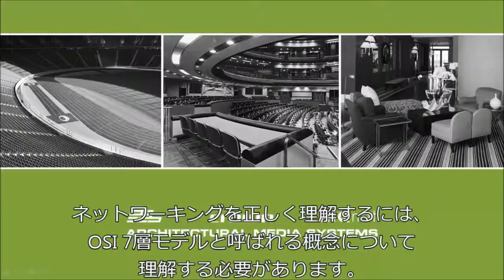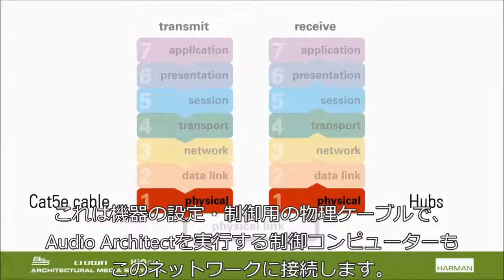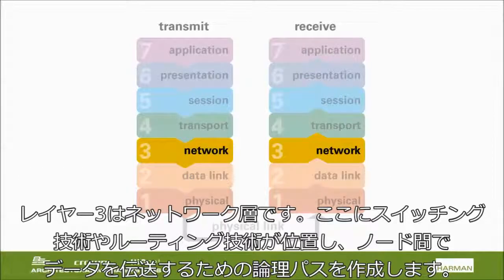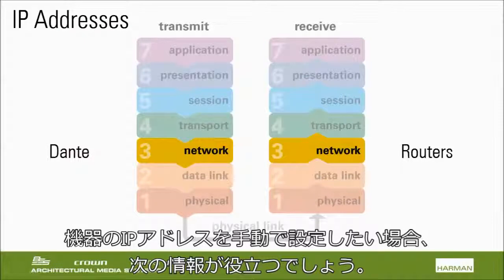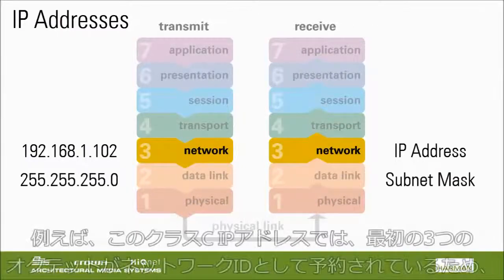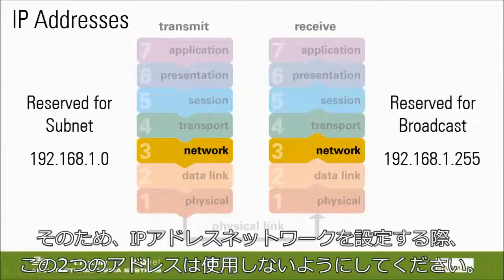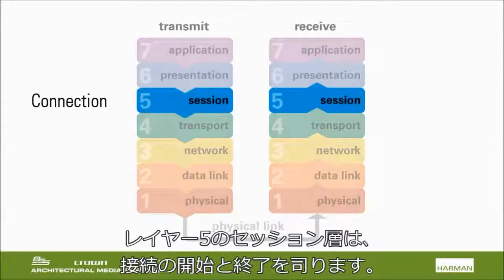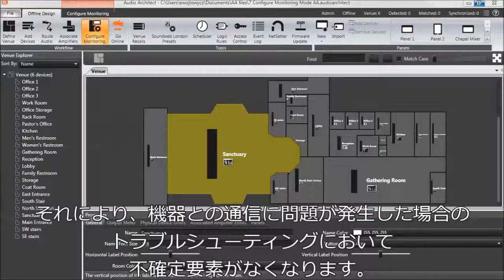Audio Architect解説ーNo,8 Networking Basics pt1